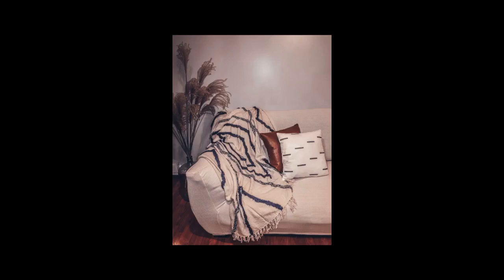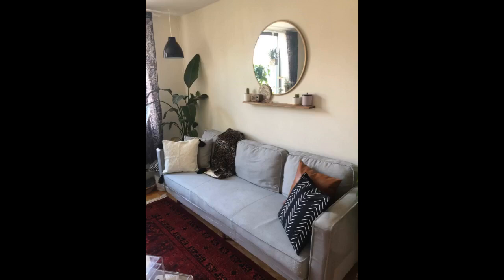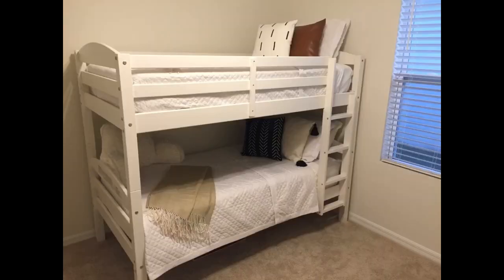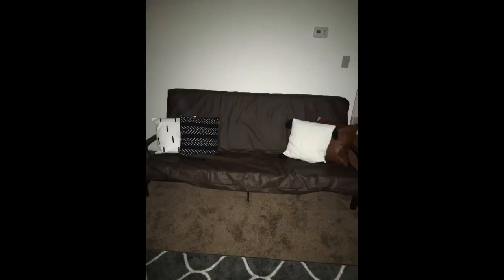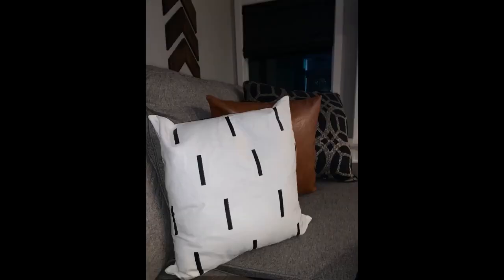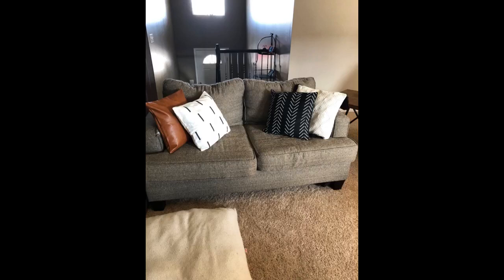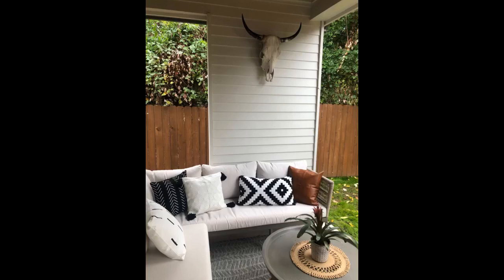More In The Description Inspired Ivory Farmhouse Überwurf-Kissenbezüge – 4er-Set dekorative Boh...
Inspired Ivory Farmhouse Überwurf-Kissenbezüge – 4er-Set dekorative Boho-Kissenbezüge für Wohnzimmer – Azteken-Wurfkissenb...

I love these! I used 20” x 20” pillows so they are a little stiff but they look great! I will definitely be buying more pillow covers from this company in the future!
The black does seems to attract white dog hair just for a heads up. Nothing a quick vacuum can’t fix.
I loooove the look of these pillow covers! They really tie the room together. I used 20x20" pillow inserts for a fuller look.
The zipper opening was on the smaller side and i ended up tearing a small seam at the end of the zipper trying to...